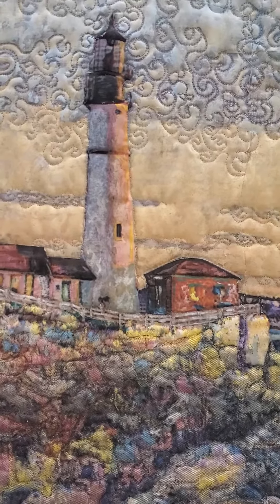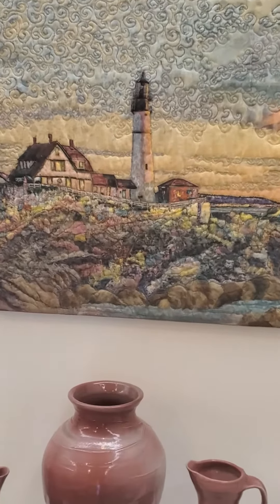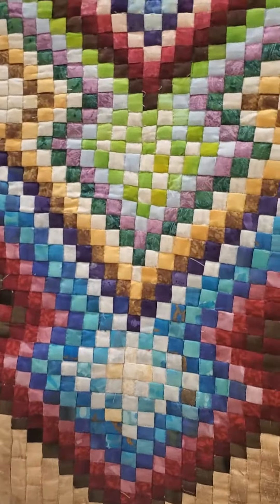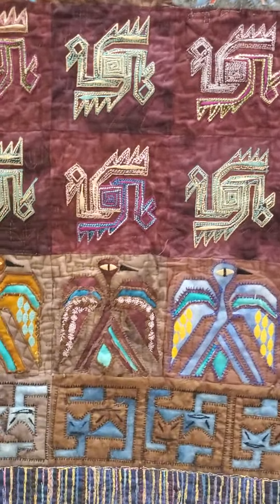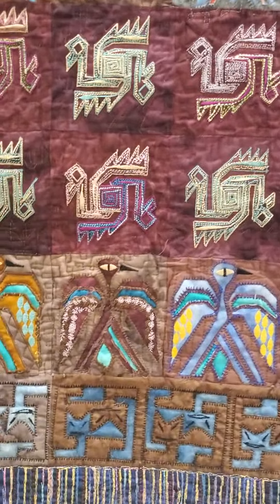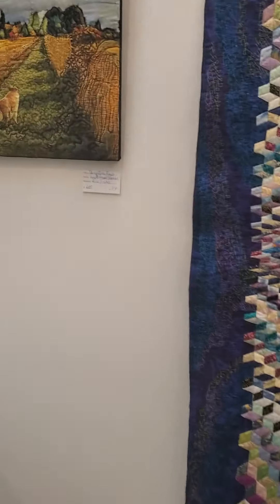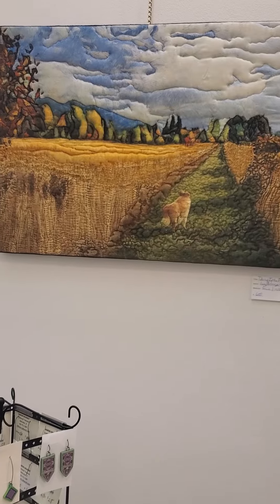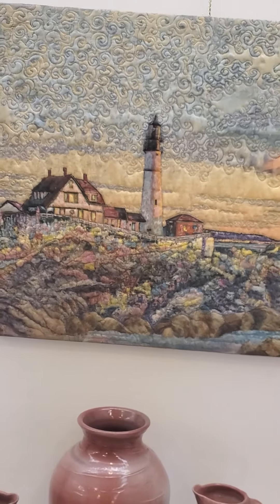Lucy's art at Artist's Gallery